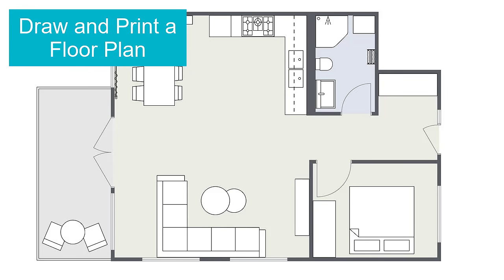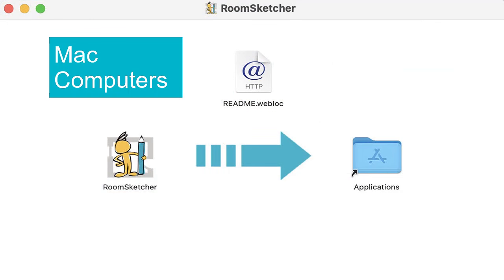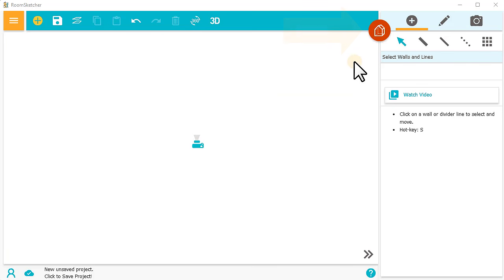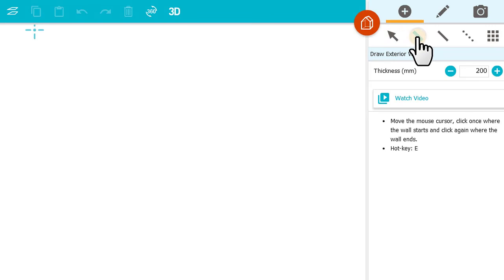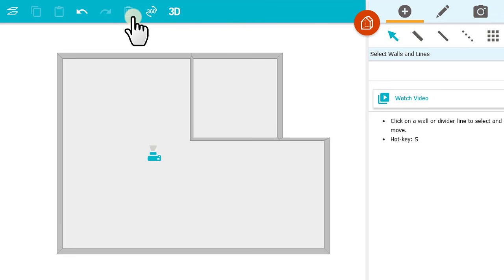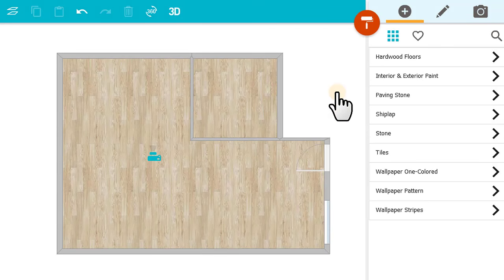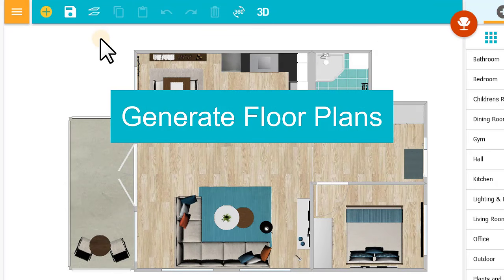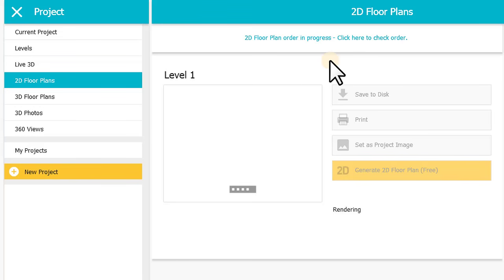Draw Your First Floor Plan - RoomSketcher App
Draw a floor plan in minutes with the RoomSketcher App. To learn about RoomSketcher and the app, keep watching or visit us

0:00 Intro and Download the RoomSketcher App
0:42 Get Started - Draw Your First Floor Plan
2:41 Generate Floor Plans
3:16 Download and Print Floor Plans

With the RoomSketcher App, it’s easy to draw floor plans on your computer or tablet. The app works on PC, Mac, iPad, and Android tablets, and your projects sync across devices for easy access anywhere. Start by drawing a floor plan in the app, adding doors, windows, stairs, materials, and furniture with a user-friendly click-and-drag interface.

When your project is ready, generate high-resolution 2D and 3D floor plans that you can print and download in multiple formats like JPG, PNG, and PDF. Additionally, create panoramic 360 Views, stunning 3D Photos, and an interactive Live 3D Floor Plan for a 3D walkthrough of your project.

RoomSketcher Floor Plans are perfect for real estate marketing, appraisals, home design projects, office planning, and more. Get started on your floor plans today, risk-free